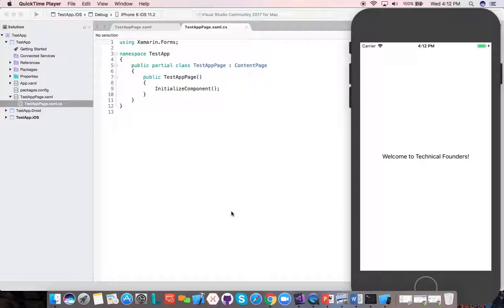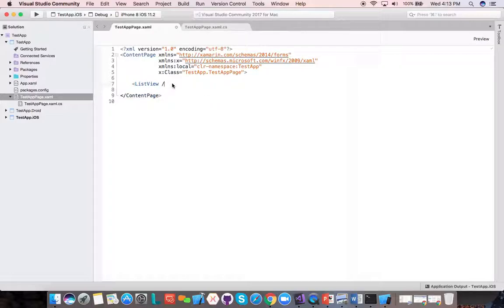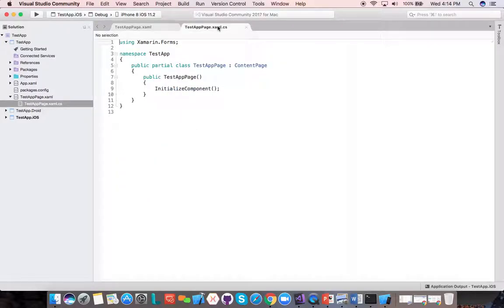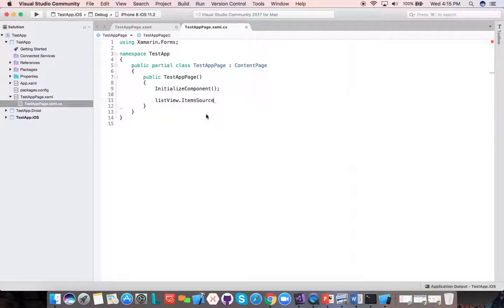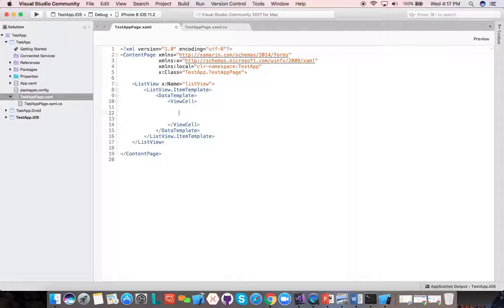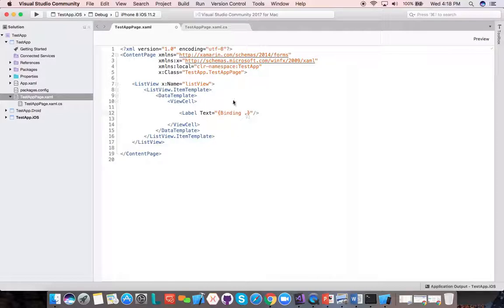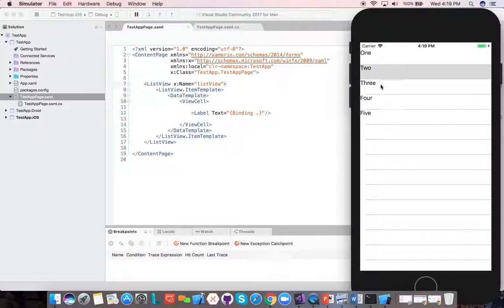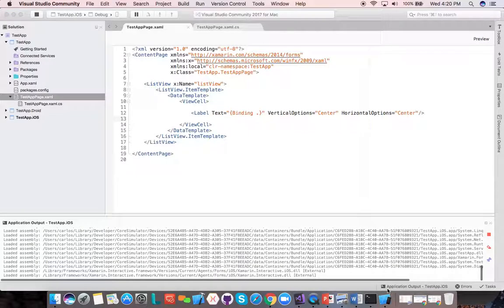ListView in Xamarin.Forms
This video is an introduction to ListView in Xamarin.Forms. We illustrate a simple, yet powerful way in which you can display a list of items in your app.

Do you want to get your dream job/career in AI? Check out the AI Career Guide below and watch the case study!